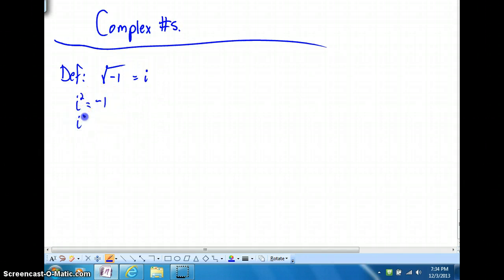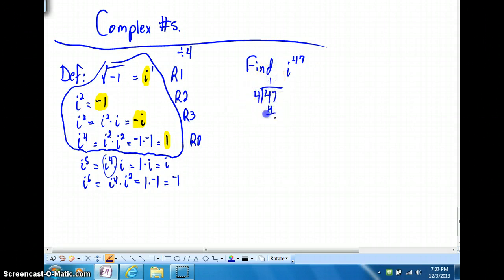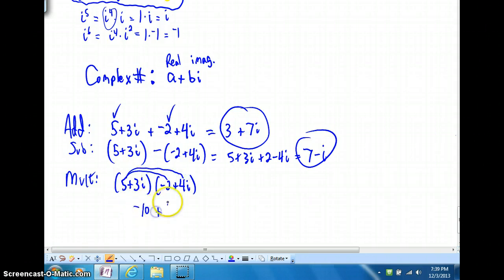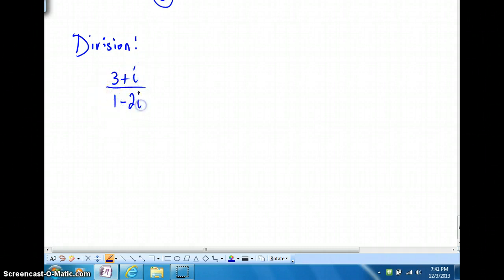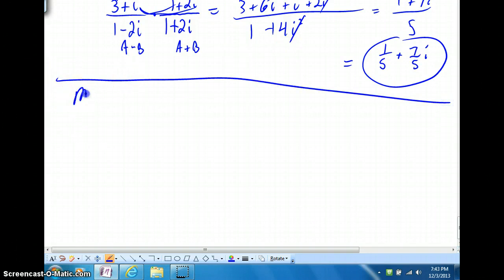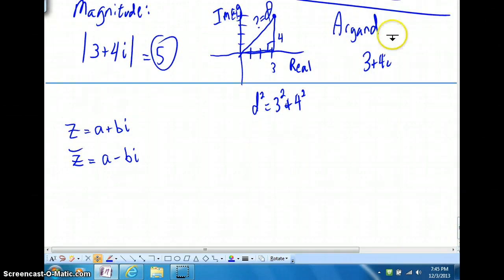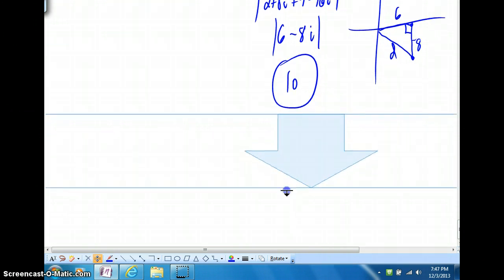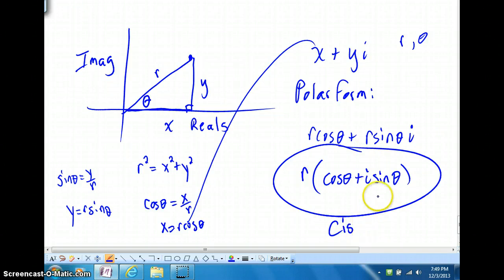Complex Numbers 1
Add/Sub/Mult/Div of Complex numbers, magnitudes and an introduction to polar form.